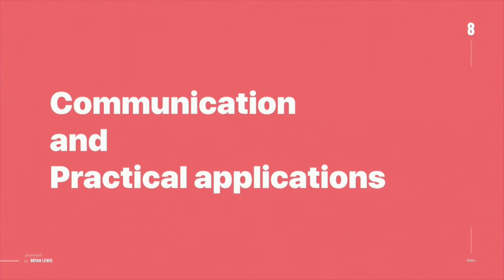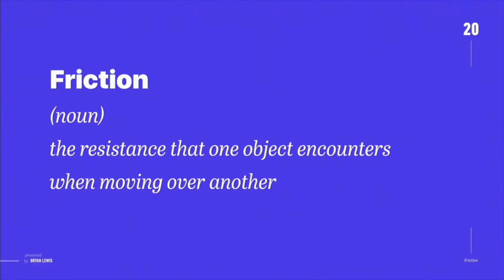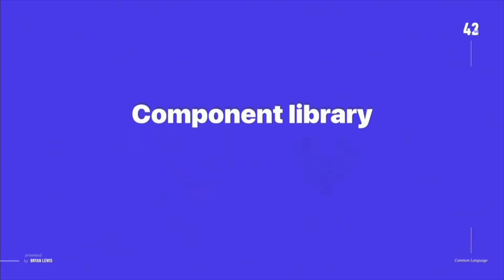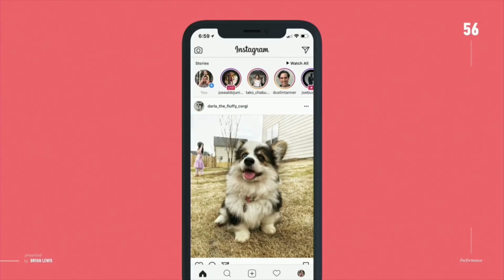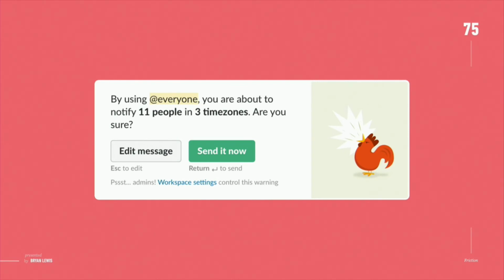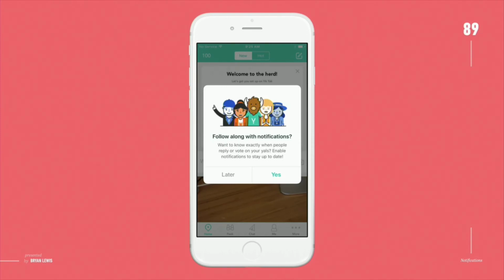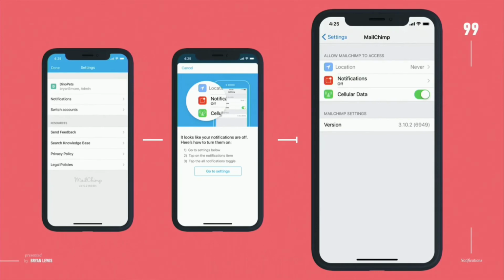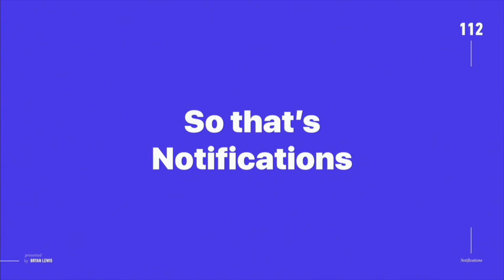Bryan Lewis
Bryan Lewis from MailChimp discusses a great mobile experience from a designer's perspective @ Teki Con 2018